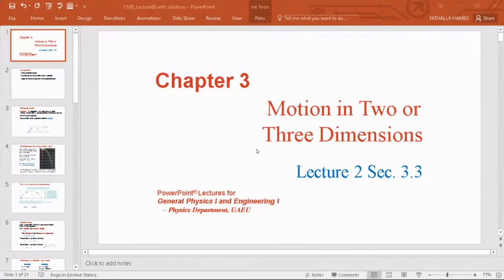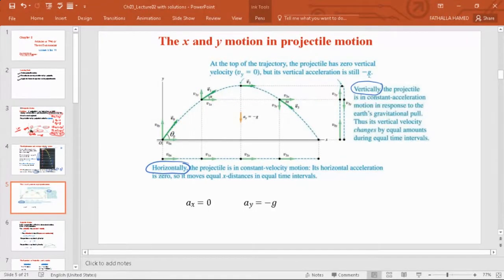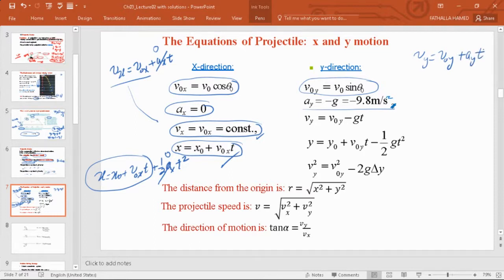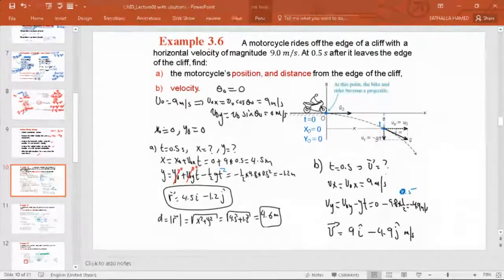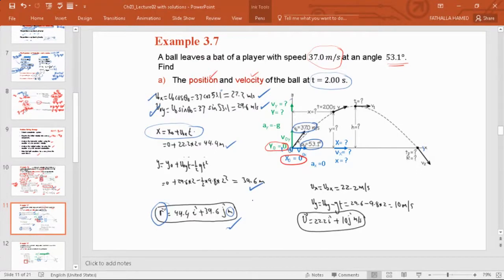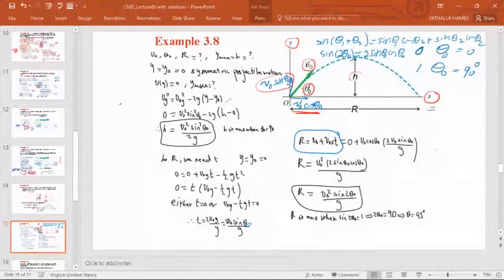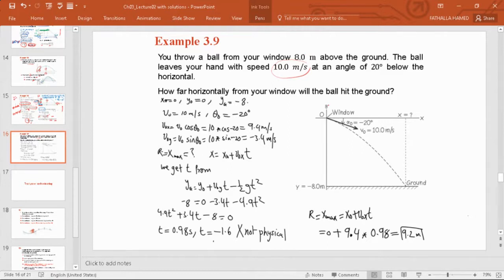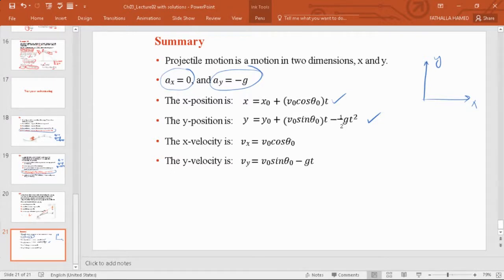GP1 Fall2021 Ch3 2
This lecture is on projectile motion. It describes the curved path followed by a projectile. The application of the kinematic equations in the description of projectile motion.